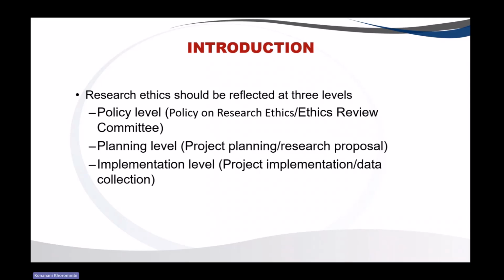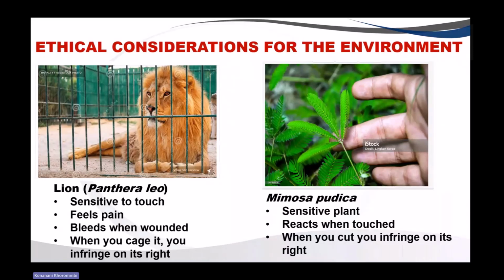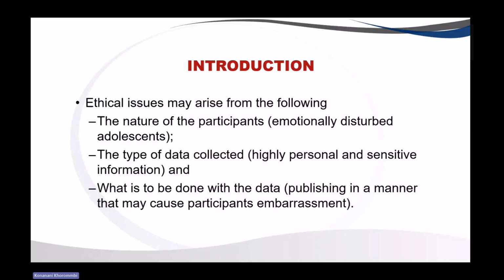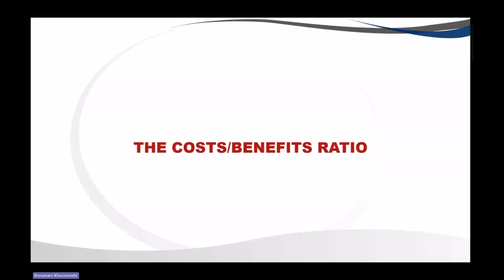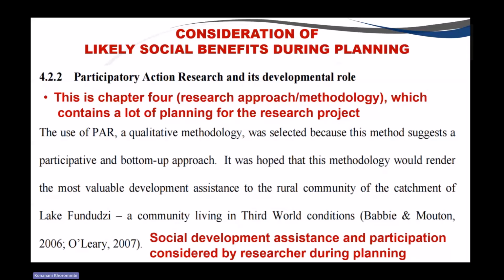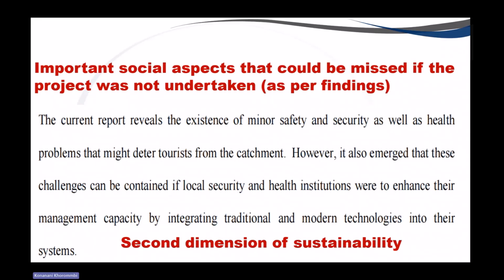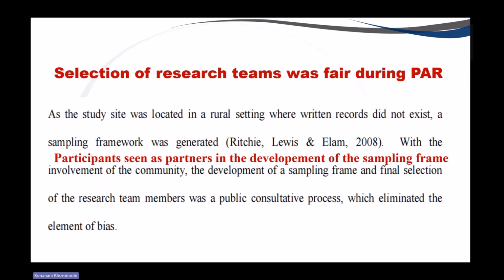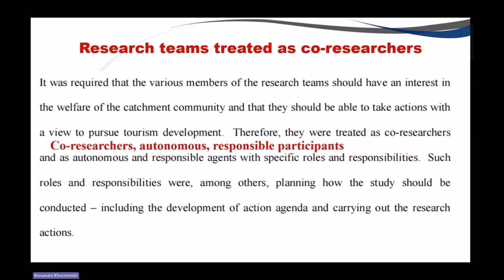WORKSHOP 22 ETHICAL CONSIDERATION DURING THE RESEARCH PROCESS 31072025